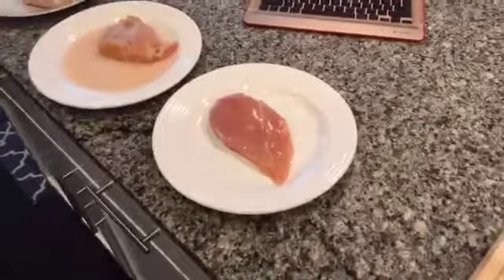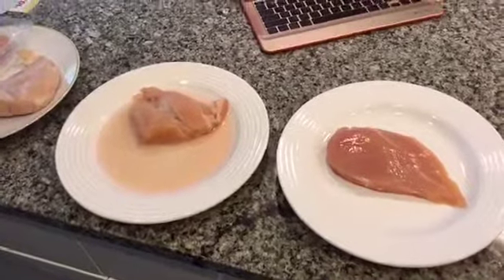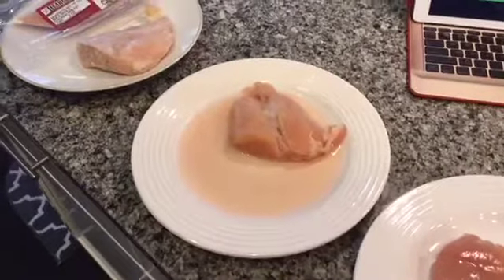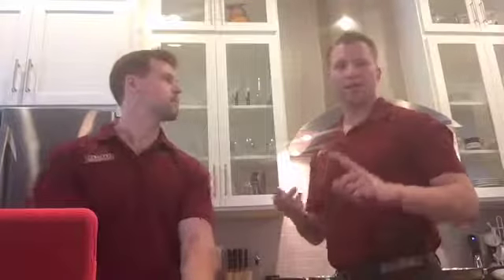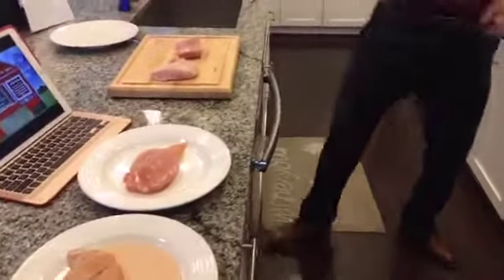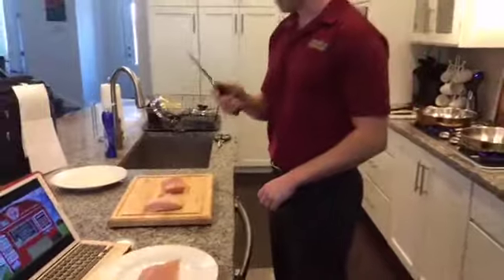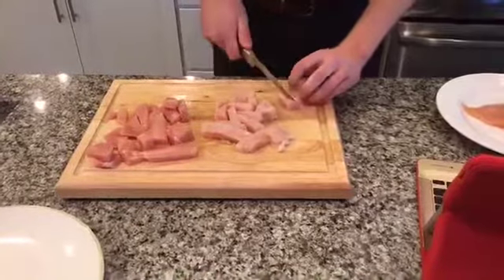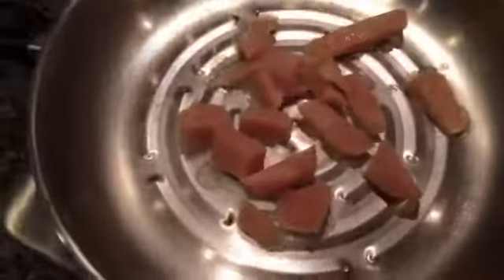Talking Chicken - Healthy vs Gross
From Heartland Home Foods first facebook live video. Alex and Justin talk all about the difference between a healthy cut of Heartland chicken vs. a gross, mass-produced grocery-store chicken.